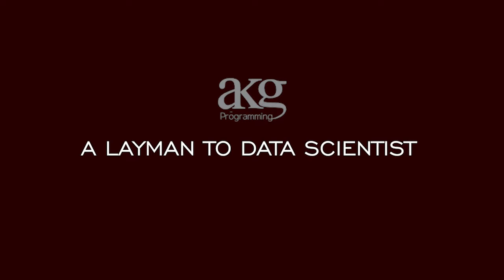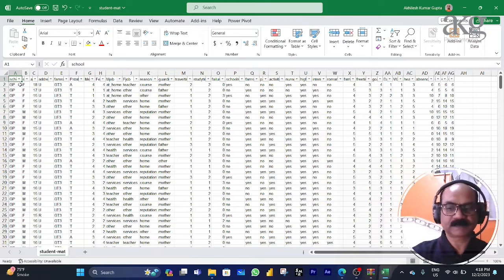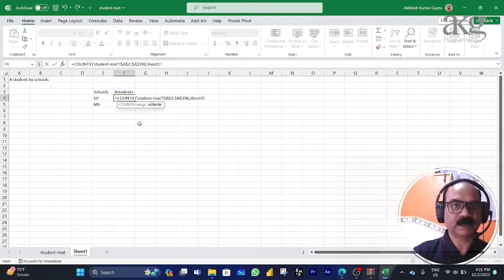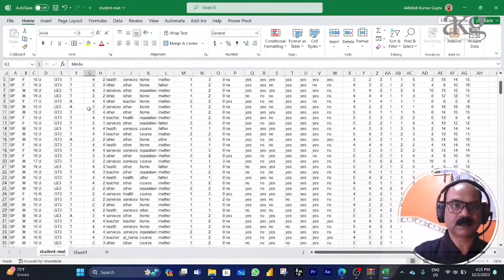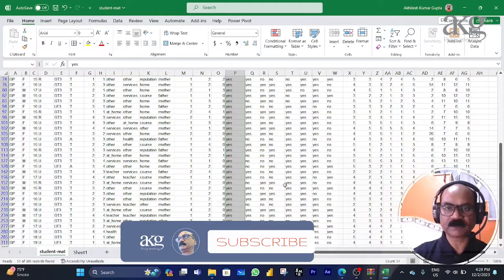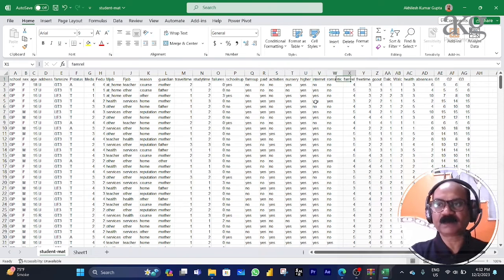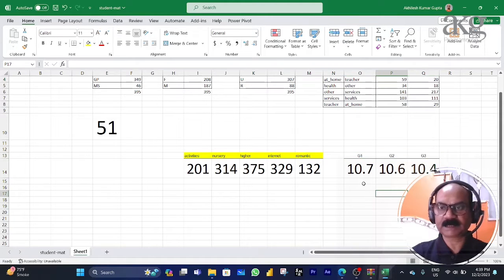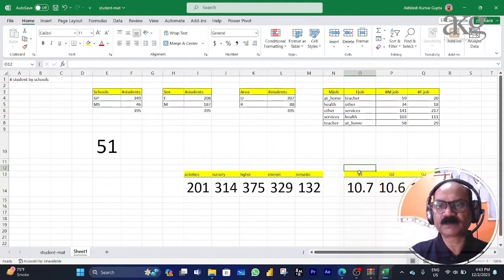Excel Portfolio Project | Microsoft Excel tutorial for beginners | Advanced Excel | Basics of Excel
Ready to take your Excel skills to the next level? Join us in our latest tutorial where we walk you through your first portfolio project using Excel! Whether you're a beginner or looking to refine your data analysis abilities, this video is packed with valuable insights and hands-on experience.

In this project, we'll cover:

Choosing the right dataset for your portfolio project
Importing and cleaning data in Excel for analysis
Exploratory data analysis techniques to uncover insights
Creating meaningful visualizations to communicate your findings
Tips and tricks for effective data storytelling
Building your professional portfolio with your project
Whether you're aspiring to become a data analyst, a business professional, or simply curious about data analysis, this project will kickstart your journey to success.
excel basics to advanced
excel tutorial for beginners
advanced excel
The Ultimate Excel Tutorial - Beginner to Advanced
Advanced PivotTables in Excel: Master the Pivot Table
MS Excel - Data Validation
How to apply data validation to cells in Microsoft Excel
Advanced Excel - Data Validation and Drop-Down Lists
Complete Data Validation in Excel Every Excel user must know this
Mastering Excel's SUMPRODUCT Formula
Master Excel's COUNTIFS Formula